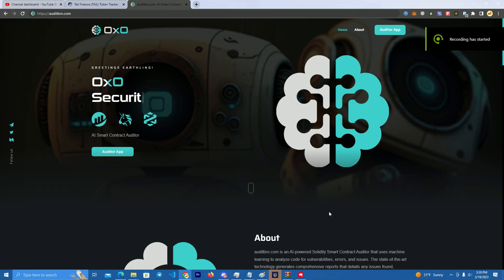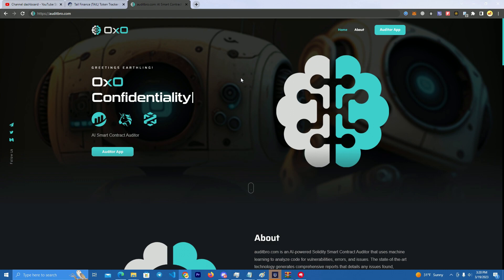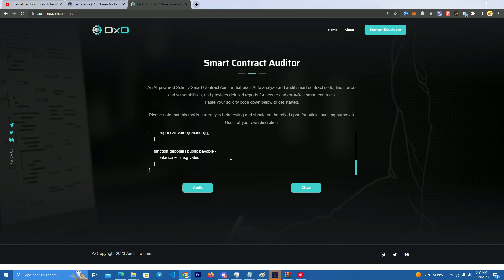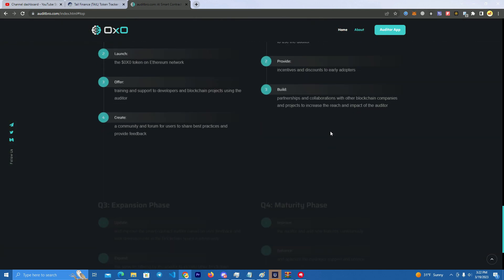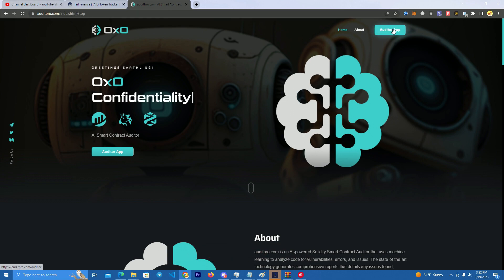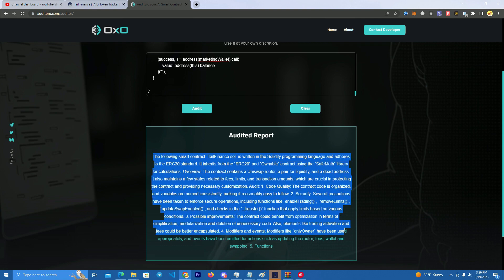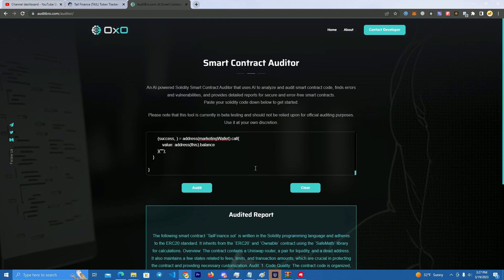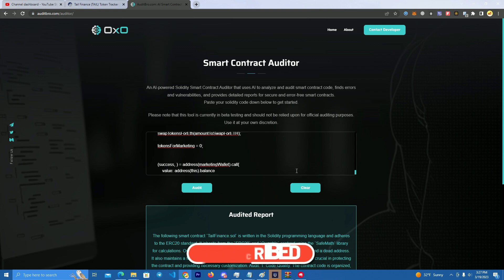Create Chat GPT AI Bot That Can Audit Smart Contracts | Full Source Code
chatgpt
create chatgpt
create ai bot
ai website
create ai website
tokens
smart contract
solidity
web3
ai bots
create ai tutorial
eth
bnb
btc
developer